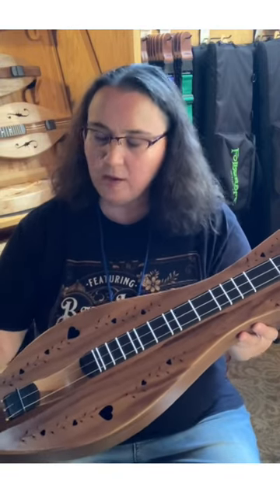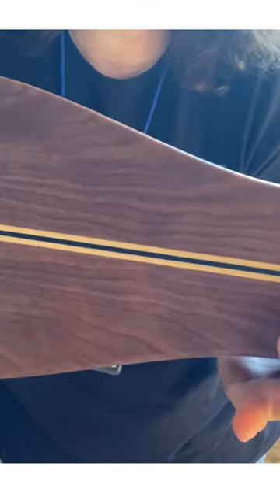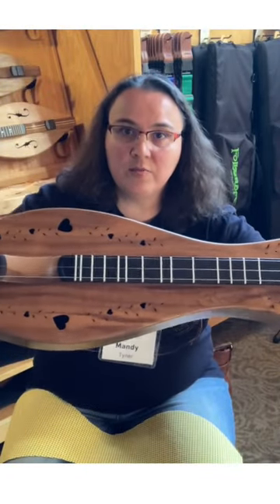🤩 Walnut Ebony Mountain Dulcimer Demo | Festival demo